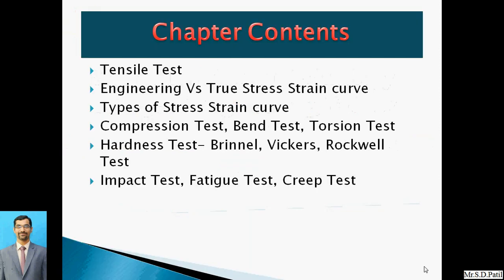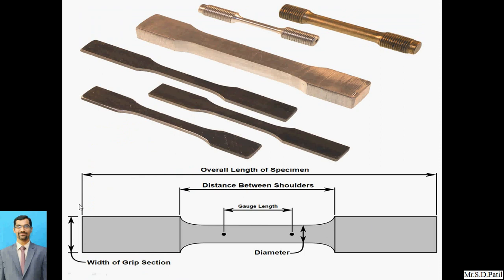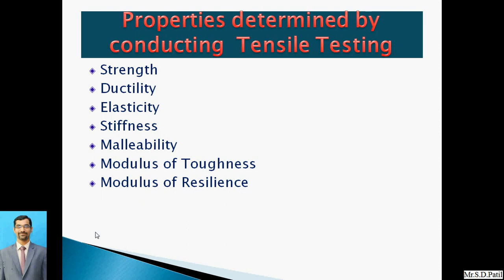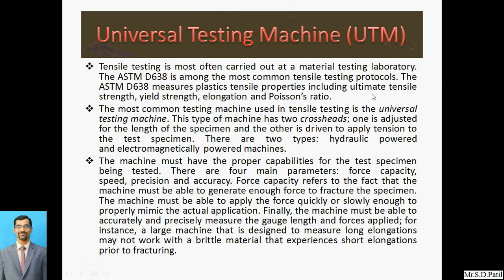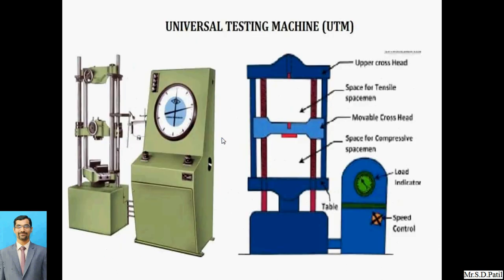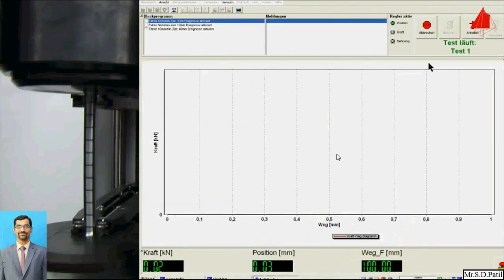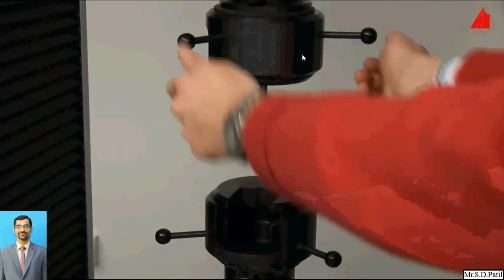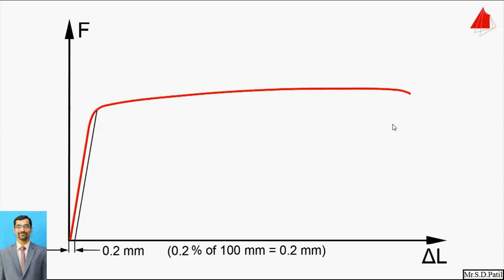Material Science and Metallurgy Lecture 13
Chapter No.2 Mechanical Properties and their Testing, Tensile test